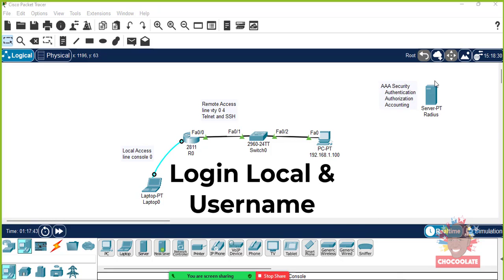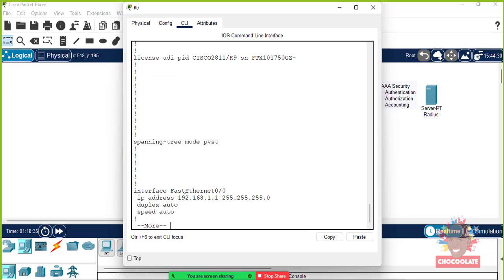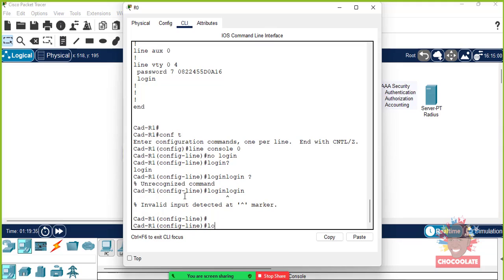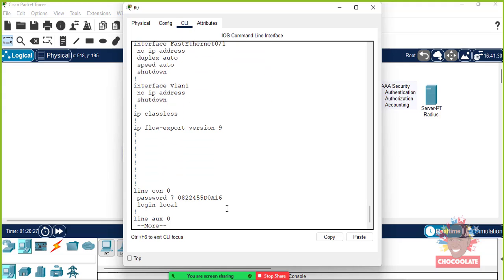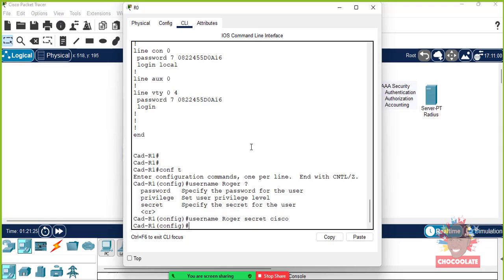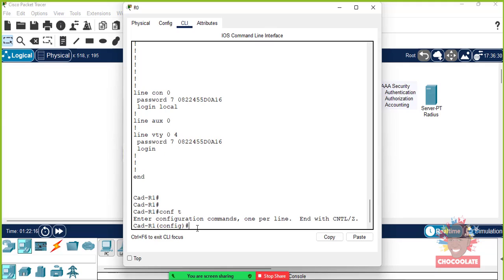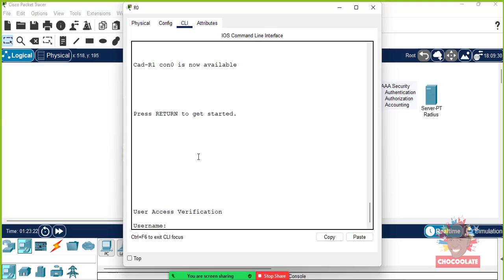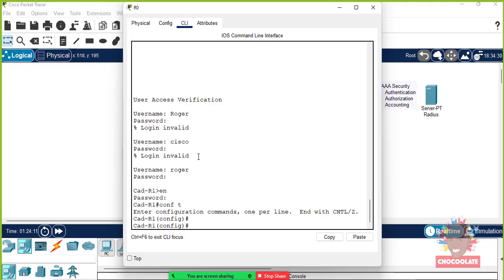Login Local & Usernames